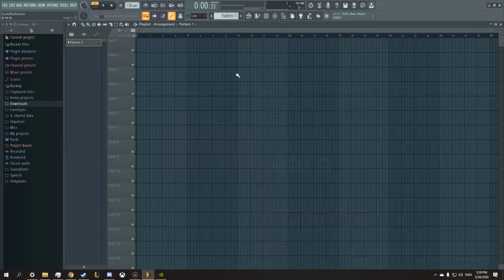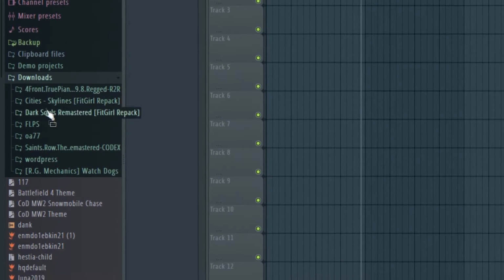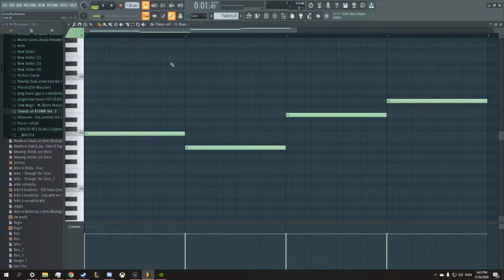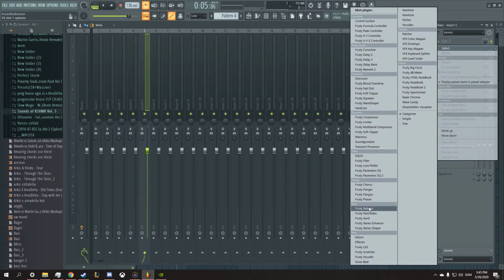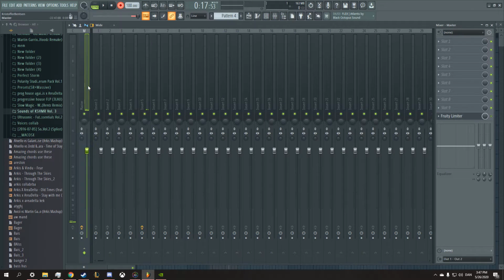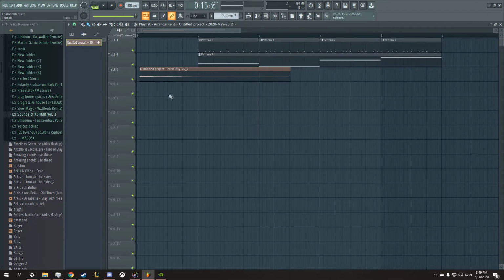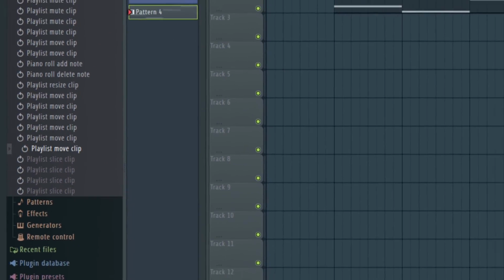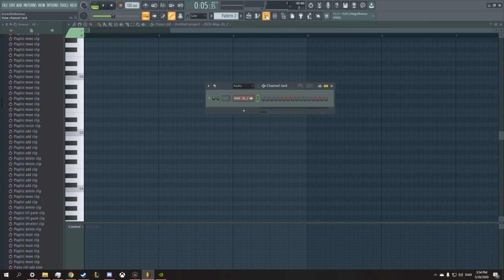FLearn tutorials: Getting started with FL studio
In this video, we learn the layout and basic premises of FL studio 20